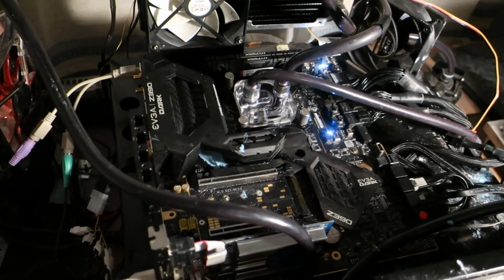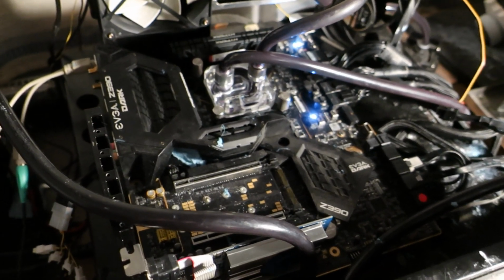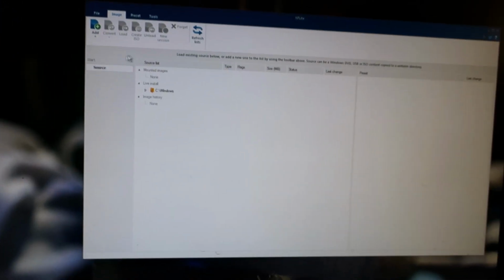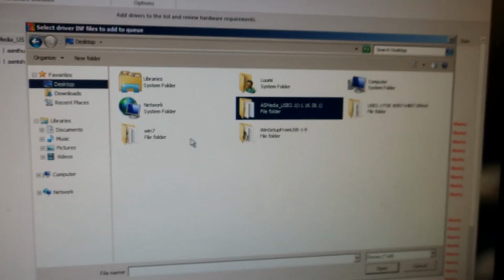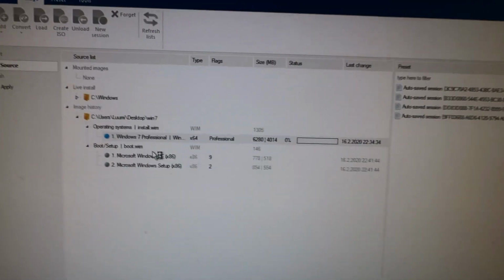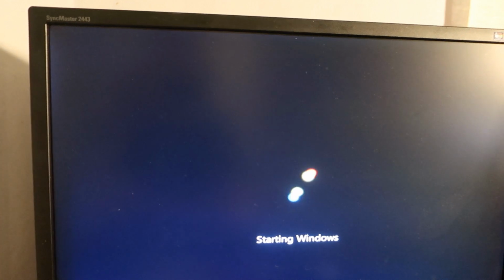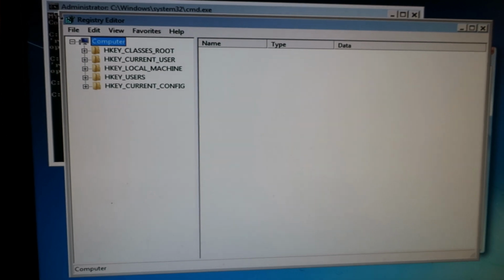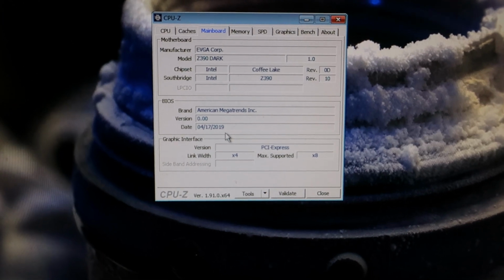How to Install Windows 7 from USB in 2020 on a Modern Platform (Z390/X299 etc.)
On this video I show you how to successfully install Windows 7 on any modern platform, ranging from Z170 all the way to the most recent platforms on the market like Z390 and X299.

The overall installation is a lot more simple if you install the OS or any other non-UEFI OS from a dvd, as there are less factors involved. To install Windows 7 from a USB stick the OS must have USB drivers both on desktop, aswell as during the actual installation process. The USB drivers, either native Intel ones or 3rd party Asmedia drivers must be loaded during the installation process in order to proceed. NTlite is the software I recommend to do these modifications to the installation media.

Sometimes the actual installation isn't so straightforward and it might prevent it from completing, and you have to disable the Child Completion feature inside the system registry. You can manipulate it by pressing Shift + F10 on your keyboard during the installation, which will open a command-line and there you just type "regedit" to make any changes to the registry. To disable the Child Completion feature just change the value from 1 to 0.